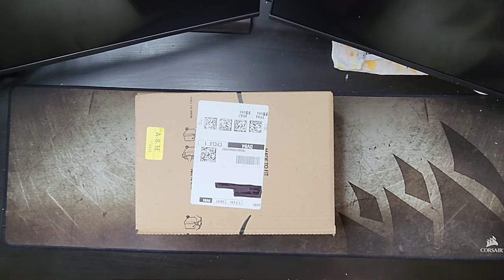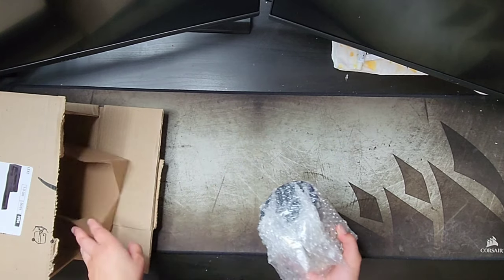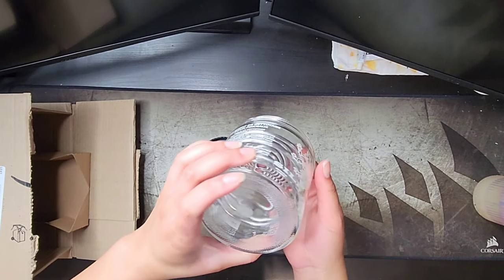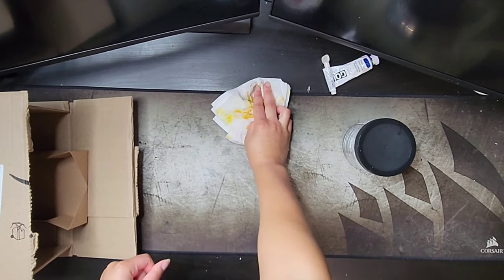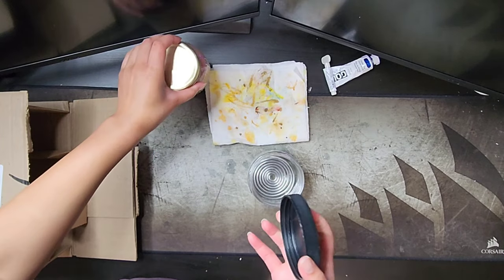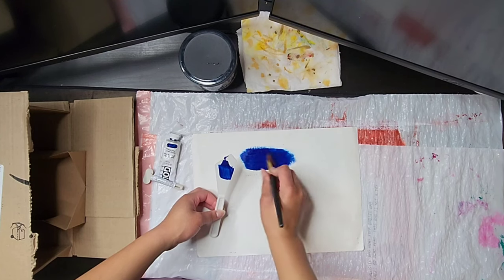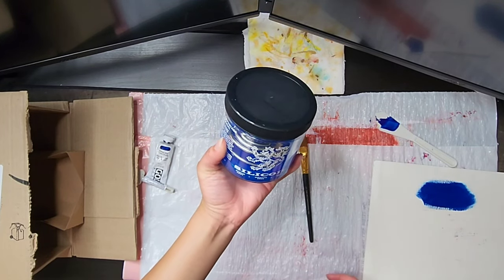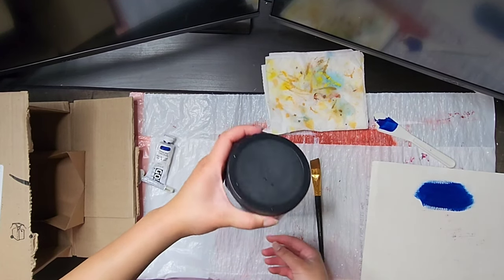SILICOIL Brush Cleaning Tank UNBOXING and REVIEW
I found this on amazon so a link will be added here soon!